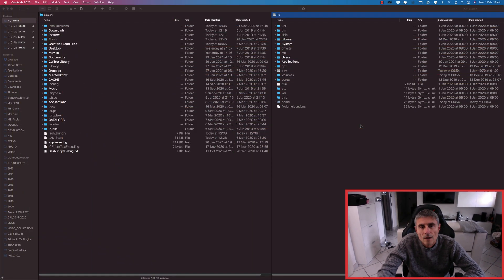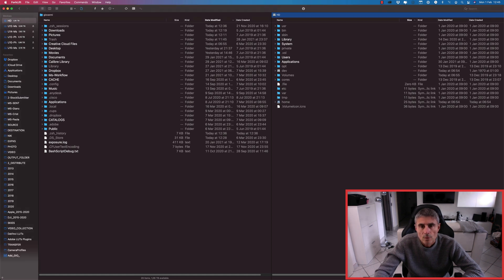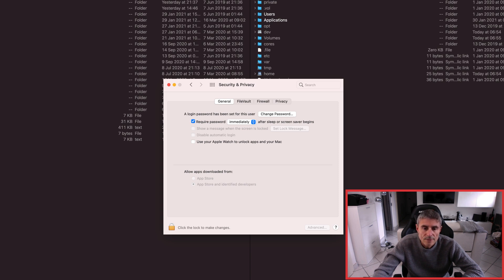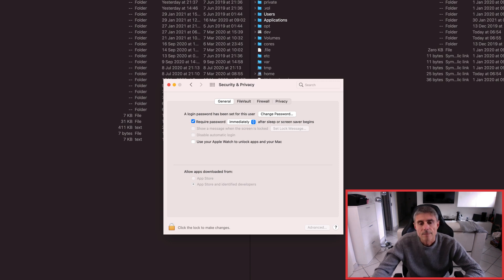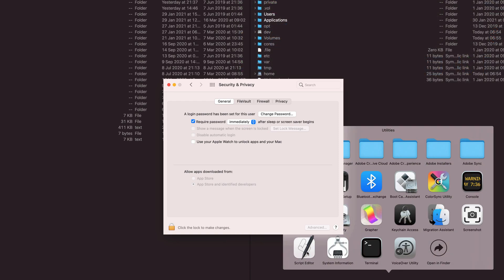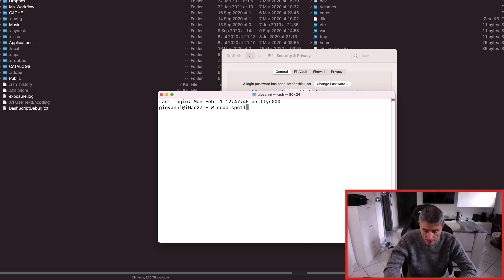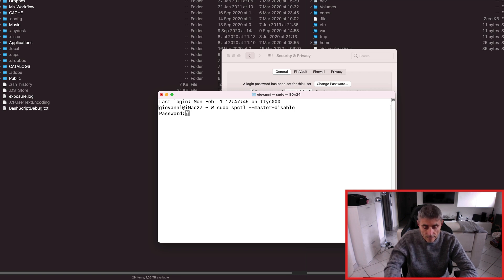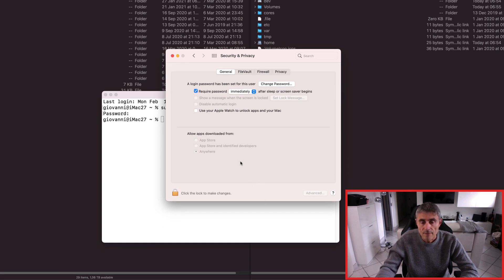How to Enable Third Party Apps on Mac - MacOs Tutorial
MacOs tutorial about how to enable third party apps on Mac.
By default, on MacOs you can only download and install apps from Mac App Store.
In this tutorial I'll show you how to enable this on third party apps as well.
To change the settings after applying this trick, select "Security & Privacy" from the "System Preferences" window. Select the "General" tab, and select the lock in the lower left corner to allow changes. Enter your computer username and password, then select "Unlock." In the "Allow apps downloaded from:" section, select the radio button to the left of "Anywhere."